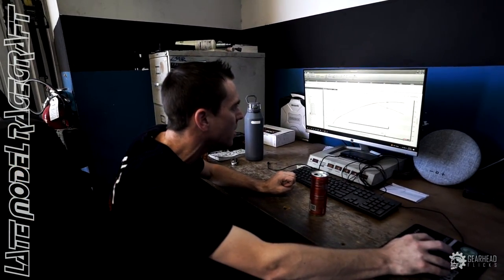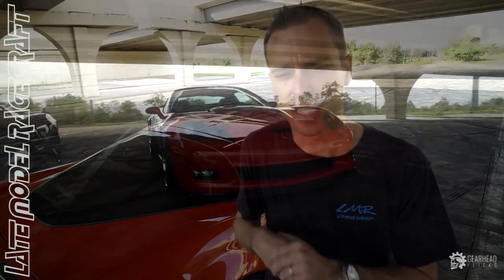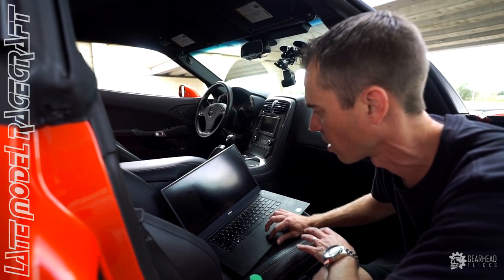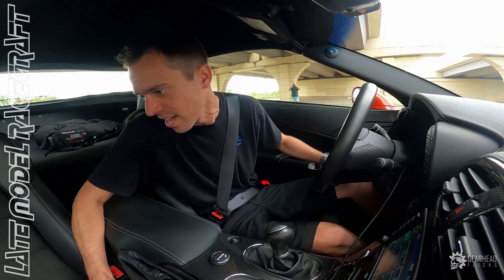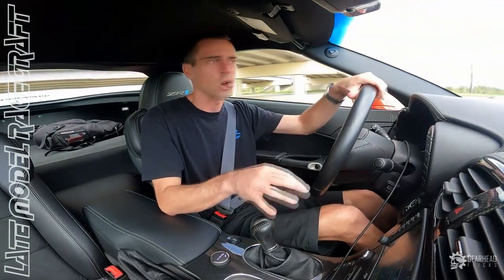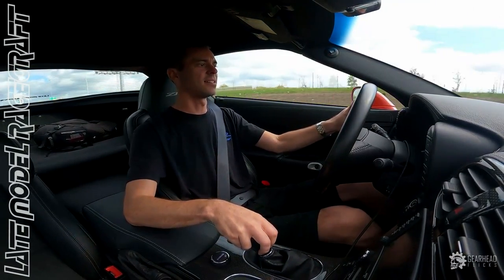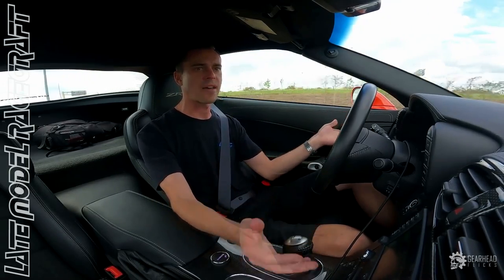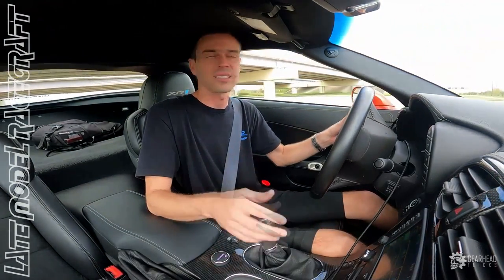Fereday Edition C6 ZR1 hits the test track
Late Model Racecraft builds a Fereday Edition C6 ZR1 and takes it to our test track.  Upgraded with a Kong Performance LS9 2650 Super Charger, Heat Exchangers, Clutch, Headers, Heads, Cam, Fuel System and array of other supporting components to make this beast once again a king of the road.

Sit back as you experience the build, dyno and some street action with Steven Fereday.

Late Model Racecraft offers complete turnkey Performance Packages for some of the worlds most exciting vehicles. From mild to wild, LMR offers a complete line of street-legal with warranty, track-tested and dyno-proven high-performance aftermarket upgrades including: Bolt-on parts such as air intake and induction kits, computer programmers, stainless steel cat-back exhaust & header systems, engine upgrades, supercharger / blower systems as well as complete 1000+ HP twin turbo applications.

If you love horsepower, you’ve come to the right Performance Shop!  We’re located in Houston, Texas and receive vehicles from all over the world.